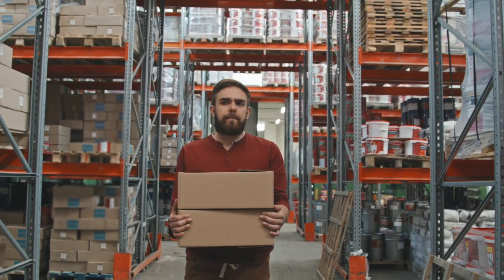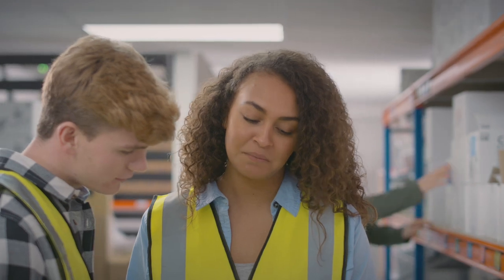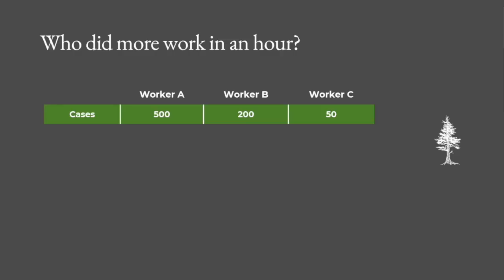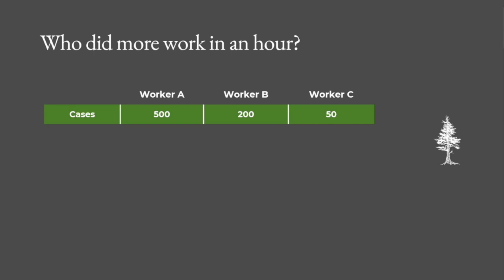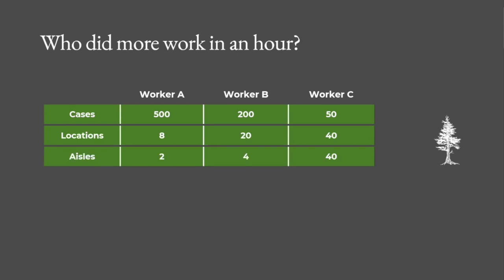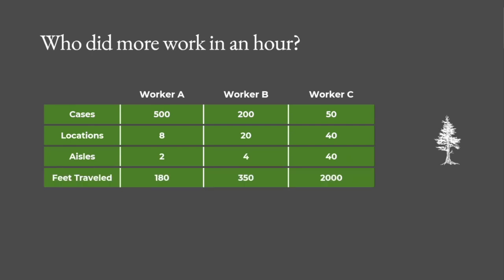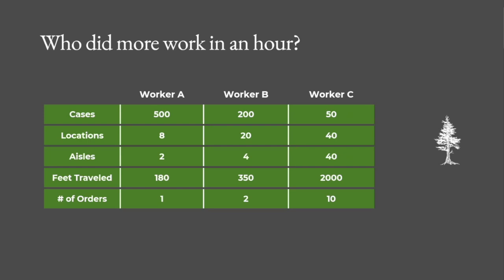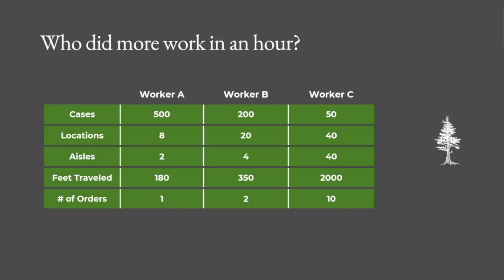Why Engineered Labor Standards are superior to the Units per Hour Labor Metric (with Charlie Zosel)